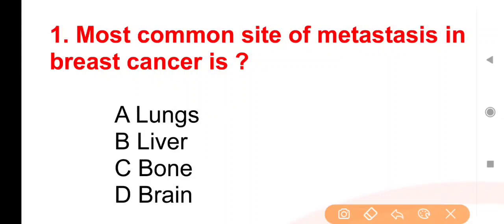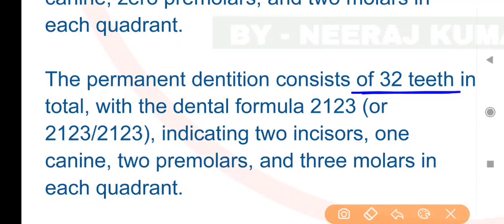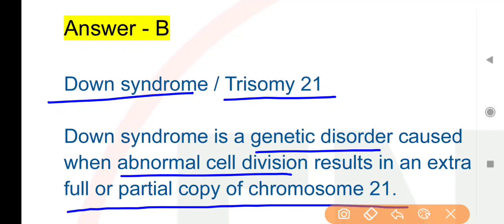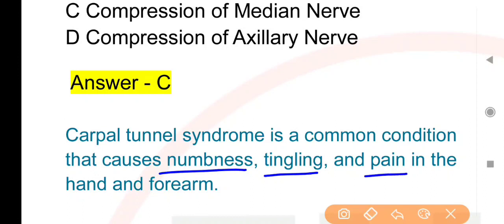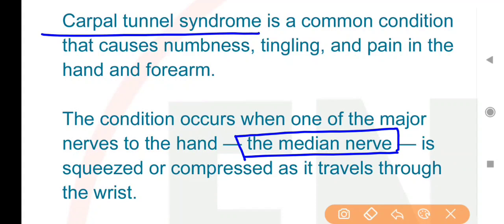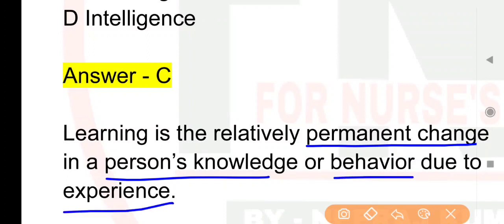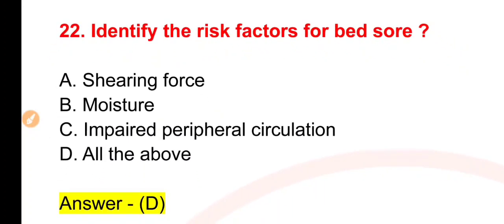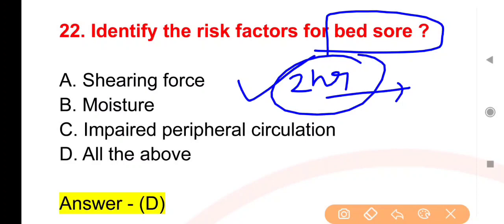nursing mcq I aiims norcet l up nhm cho l pgi l mp nhm l jipmer #46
This playlist's videos serise contains important nursing mcq for upcomming nursing exams like aiims norcet, pgi, esic, cho, nhm, gmch etc...

these classess taken by Neeraj Kumar Kaithal.